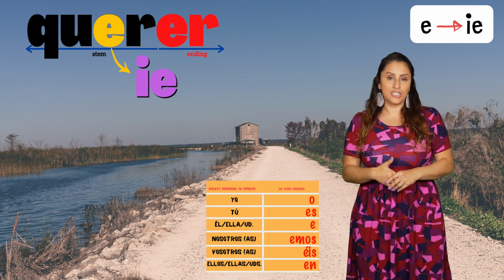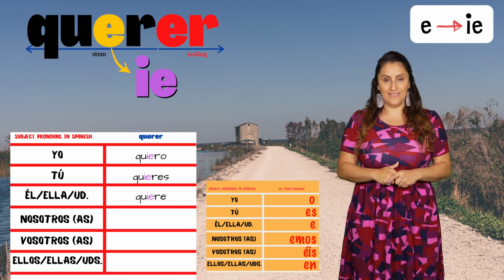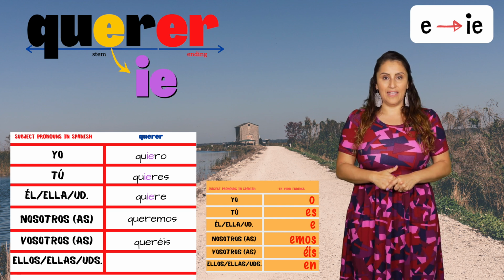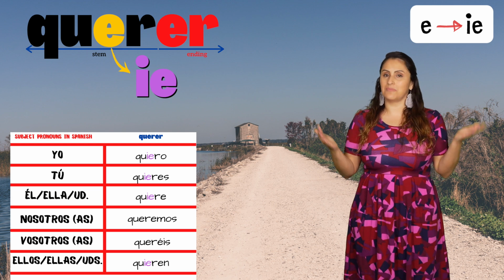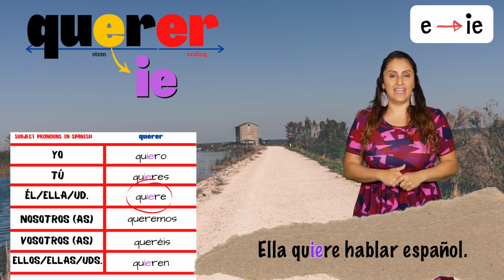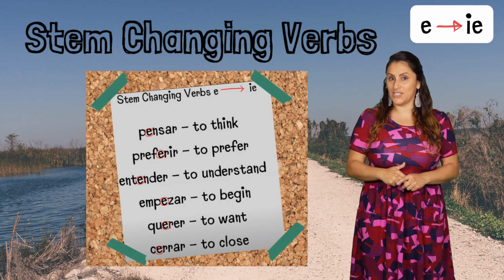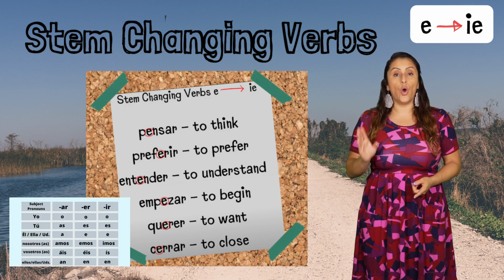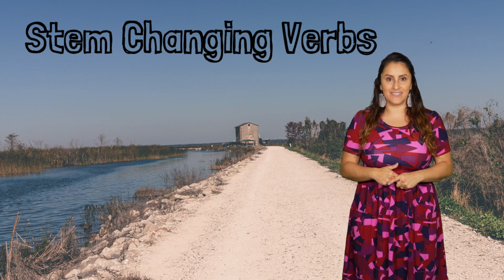Stem changing verbs e to ie in Spanish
This video lesson will teach you to conjugate stem-changing verbs e  to, ie. We will review endings and then focus on changing the stem.

/// LET’S CONNECT! ///

/// ABOUT ME ///